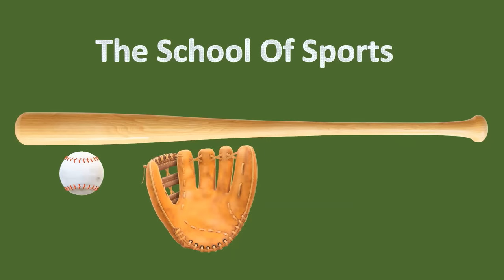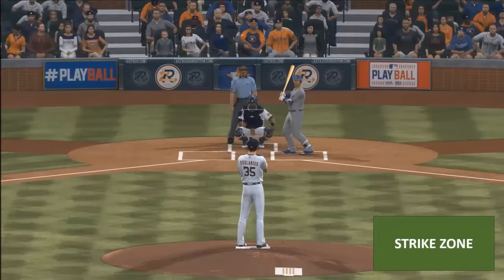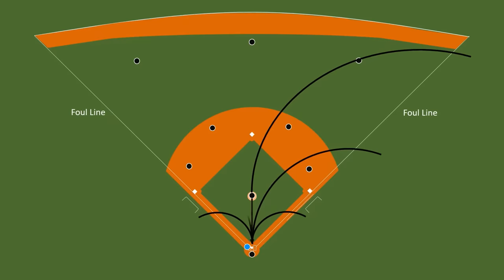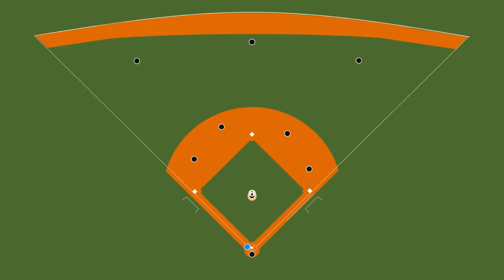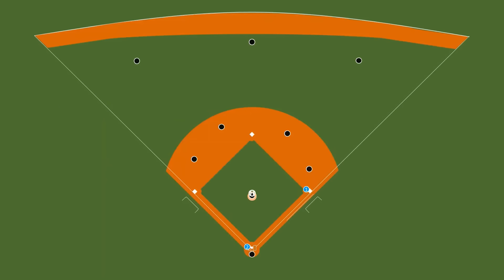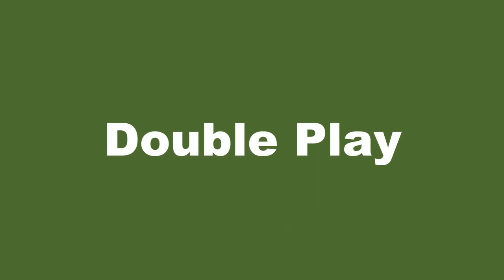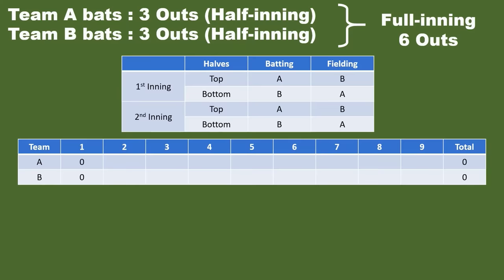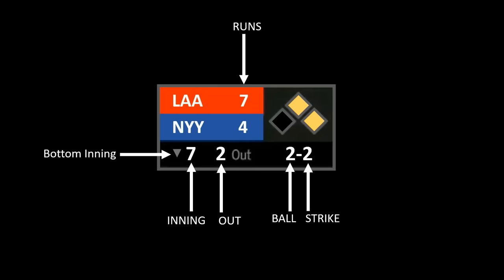Baseball Rules for Beginners | Easy Explanation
Rules of Baseball explained in very easy way using animation. Explains all important concepts one need to know to enjoy baseball. I have tried my best to explain the concepts one needs to know to enjoy playing and watching baseball. Hope you will find this video helpful and if you do so please let me know. Your appreciations keep me going!

0:00 Intro
0:29 Batting, Fielding & Play Area
0:52 Objective of Game
1:07 Field Overview
1:39 Pitcher, Hitter, Catcher
2:14 Strike Zone
2:38 Strike & Strike Out
2:57 Ball & Walk
3:17 Strike
3:43 Hit by pitch & Walk
3:55 Foul Ball
4:41 Fair Ball
5:04 Quick Revision
5:58 Out (Pop out & Fly Out)
6:20 Put Out
6:42 Tag Out
7:54 Stolen Base
8:52 Simulation
10:10 Double Play
10:38 Home run
11:23 Inning, Scoring & Duration
12:35 How to read score?

  SCORING AND TACTICS OF SPORTS

Just want to let you know that you are
AMAZING! FANTSTIC! AWESOME!